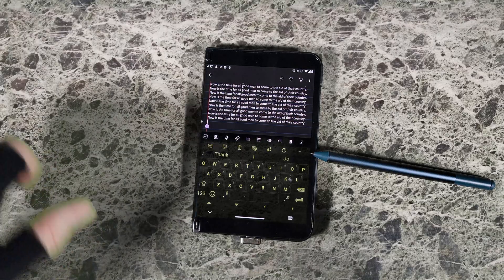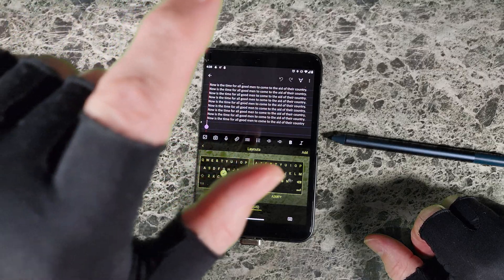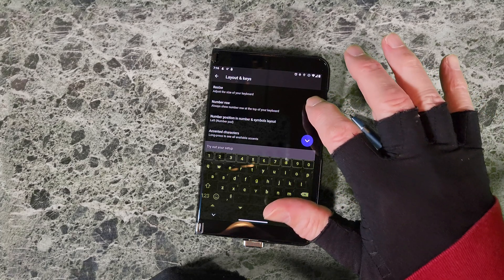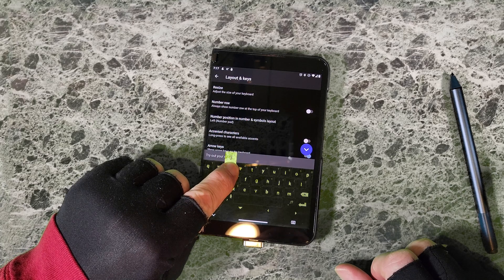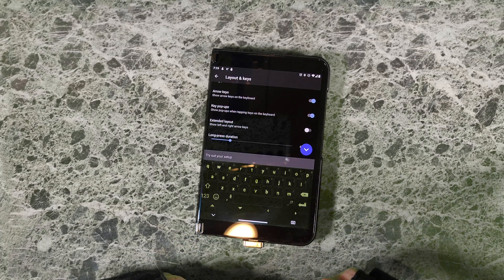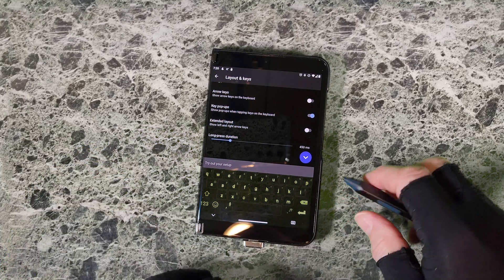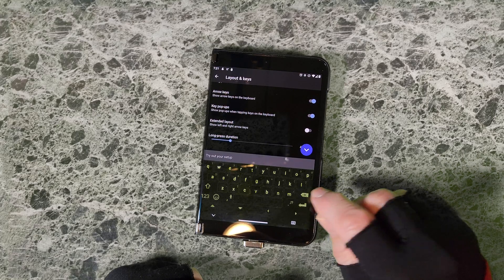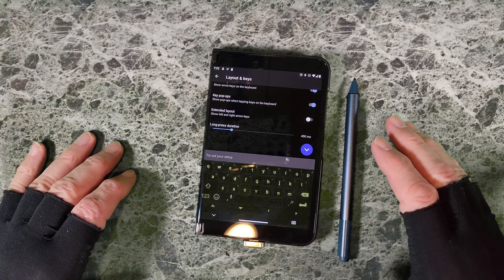Part 2: Improve your typing on Microsoft Surface Duo 2 Keyboards SwiftKey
Part 2 of a multipart series on using keyboards and improving typing on the Microsoft Surface Duo 2, some may apply to Surface Duo. This part deals with the Keyboard layout and keys settings of the SwiftKey keyboard.

Are you having issues typing on your Microsoft Surface Duo 2? Parts of this will also apply to Surface Duo. We will follow this up with more videos on Keyboard use in the near future.